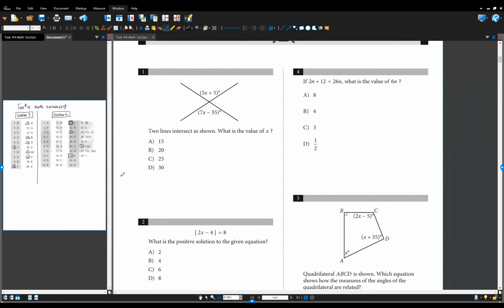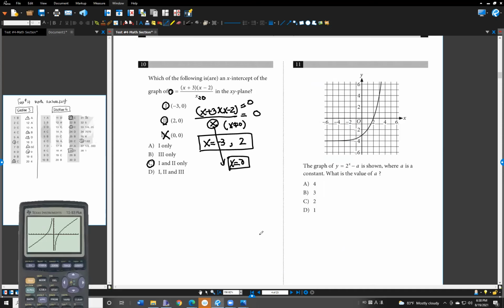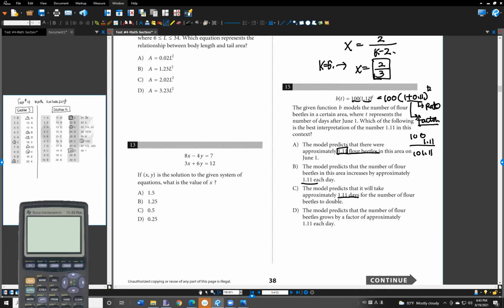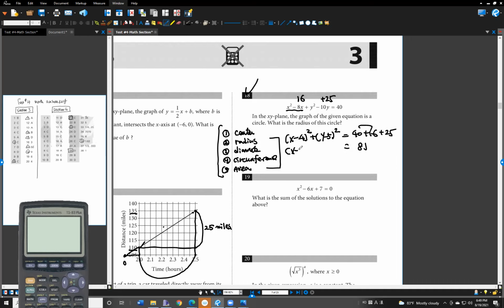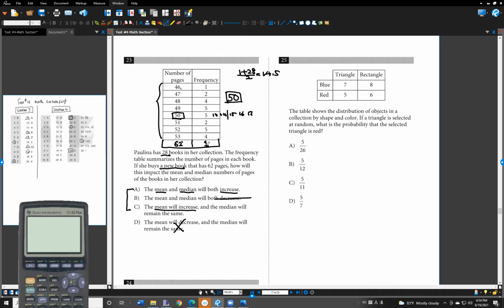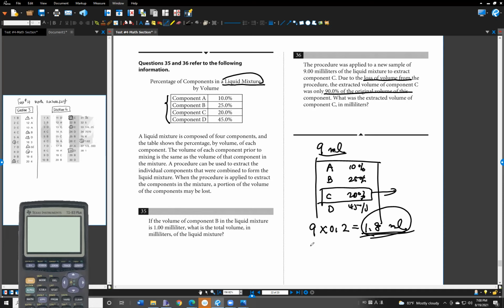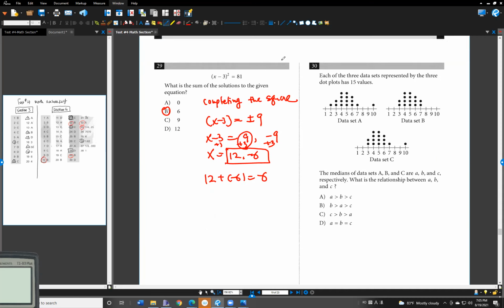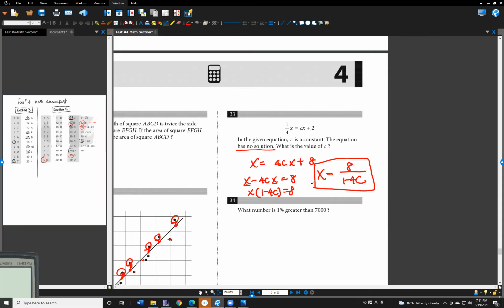Mock SAT Test #4 Math section Review